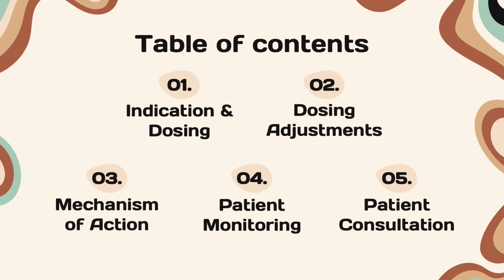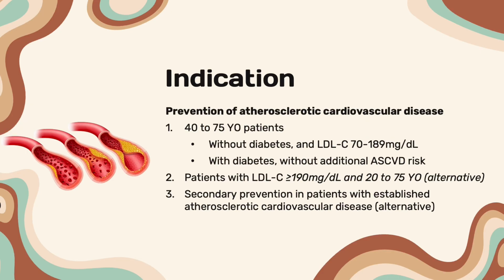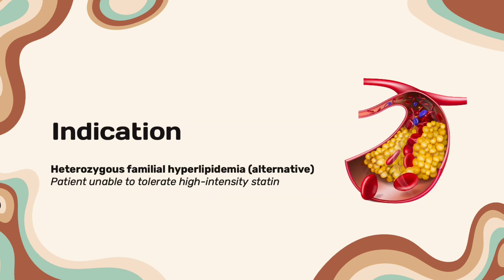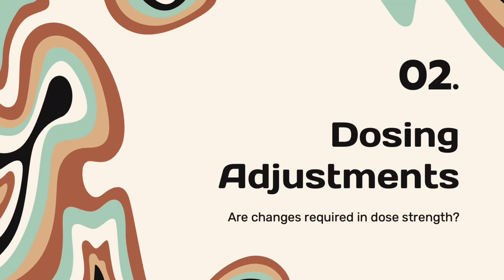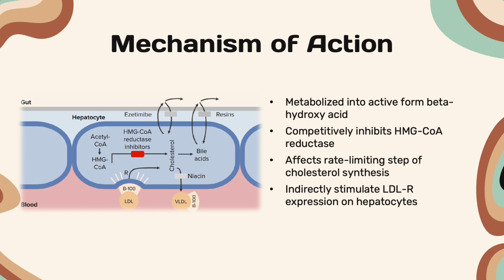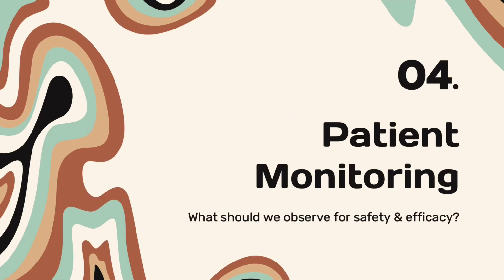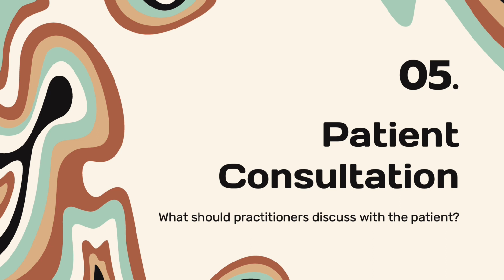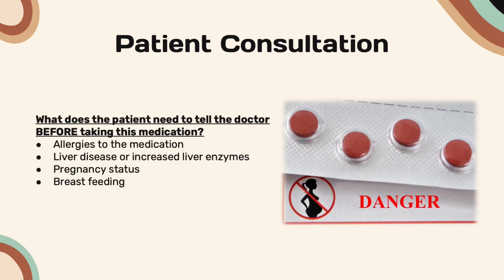Lovastatin Drug Informational Video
This video was made by Randy Nguyen , 2023 Pharmacist Candidate. He will review: Patient consultation points, indications, dosing and adjustments, mechanism of action, side effects, and monitoring parameters